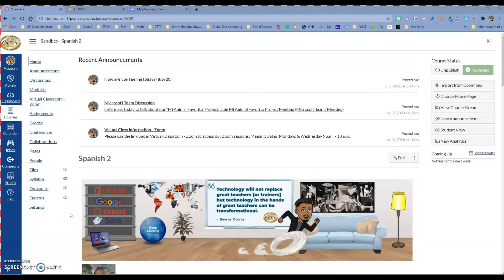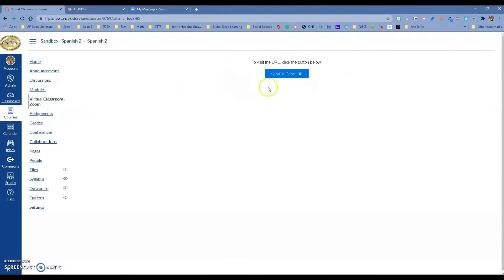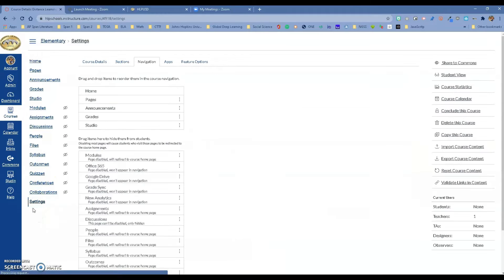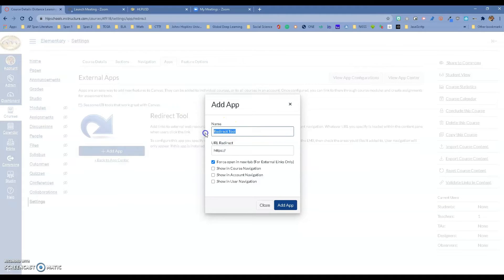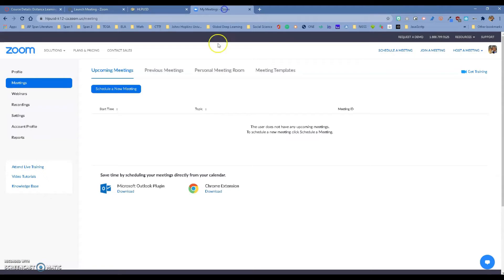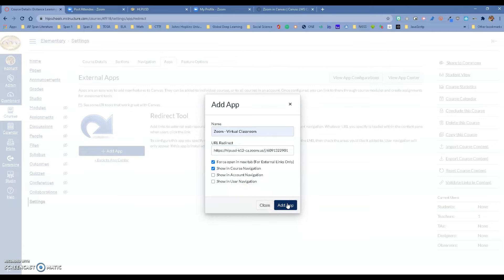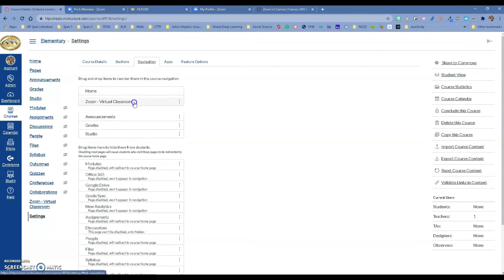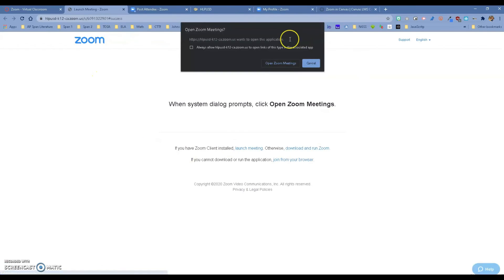CANVAS: How to add Zoom Meeting to your Class Navigation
Quick overview on how to add a Zoom virtual class option to your Class Navigation.  There are other ways you can add zoom in Canvas but this way will keep the zoom option in your Canvas Class Navigation and students will automatically join your meeting without knowing the zoom link or password.